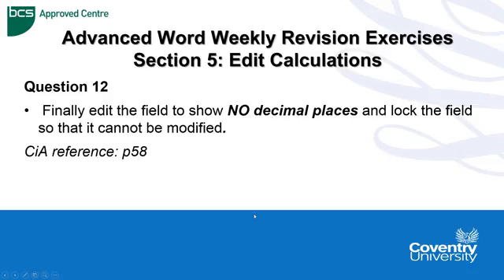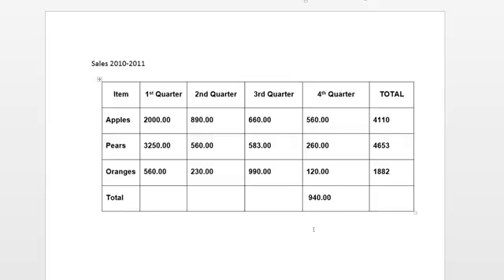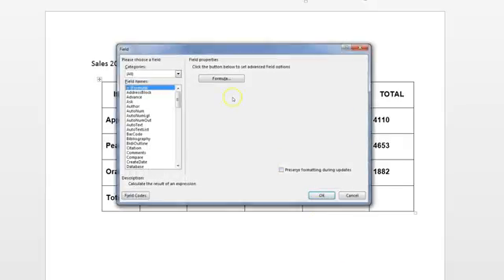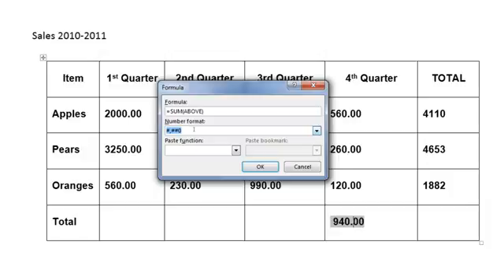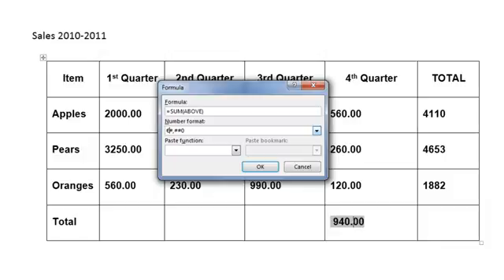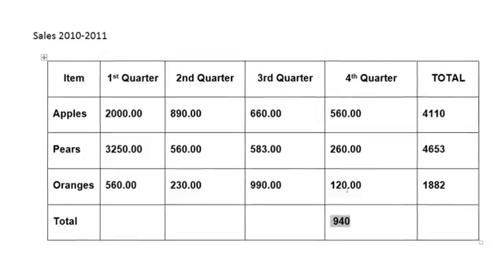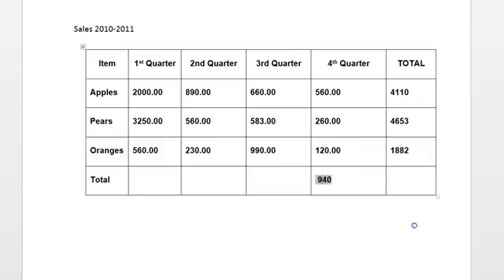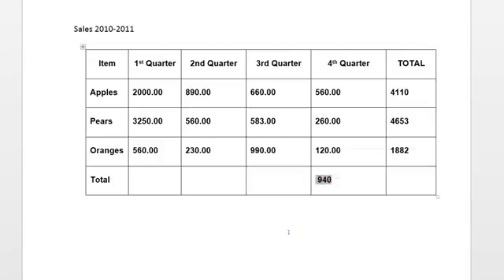ECDL Coventry University: Advanced Word Weekly Revision Paper Question 12 - Edit Calculations